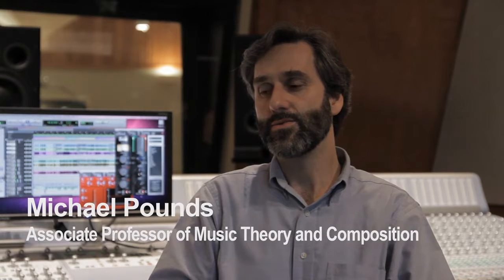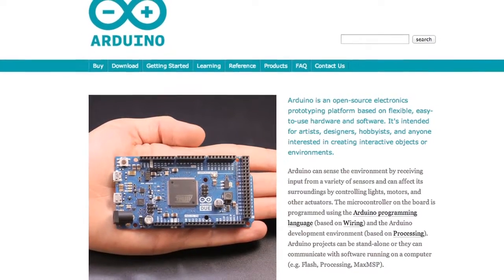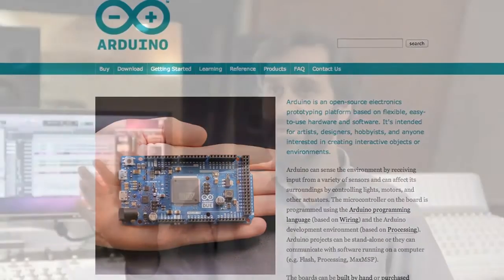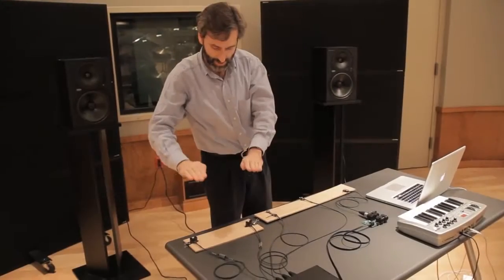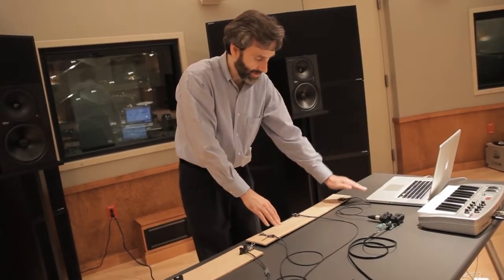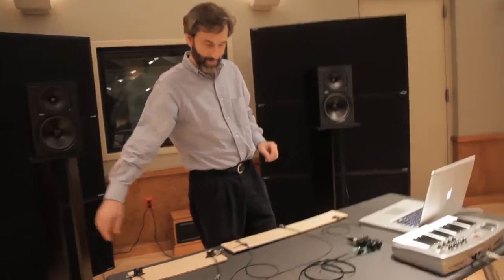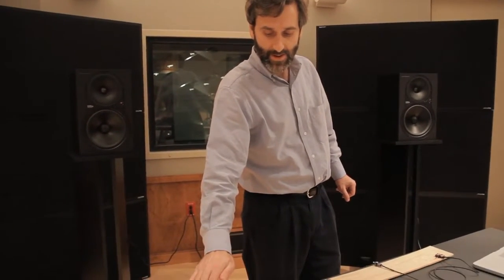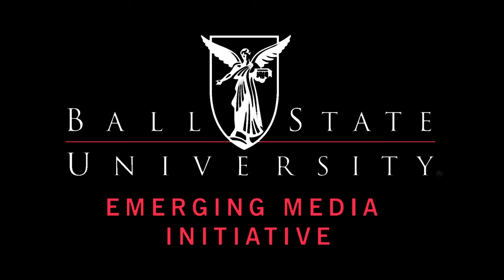Pounds explores sensor technology in live music performances, 2012-11